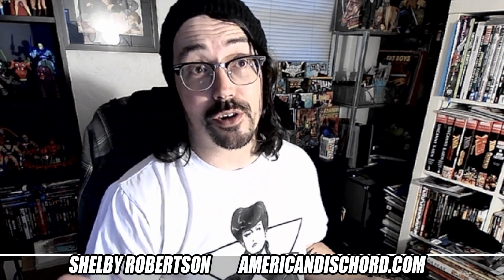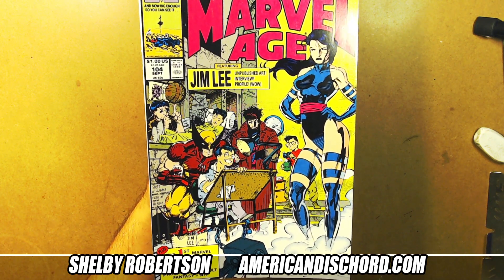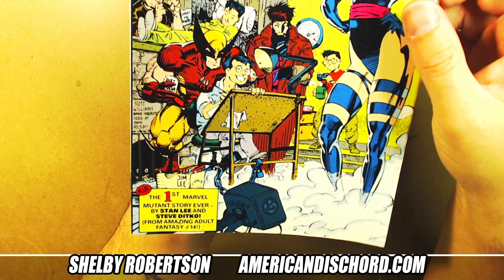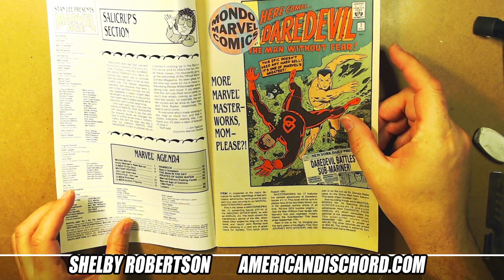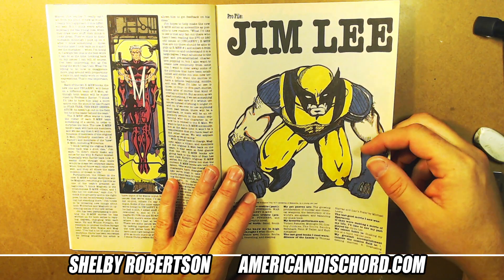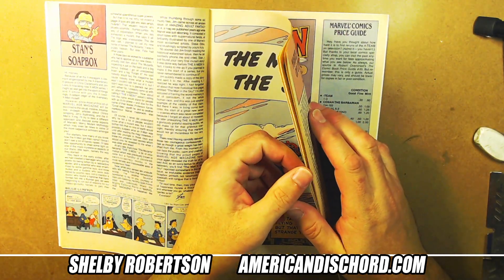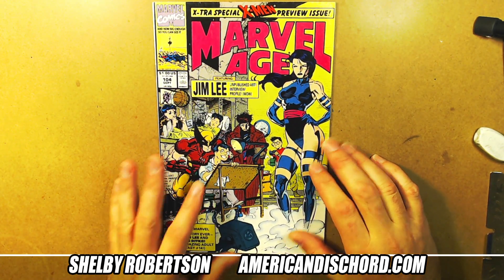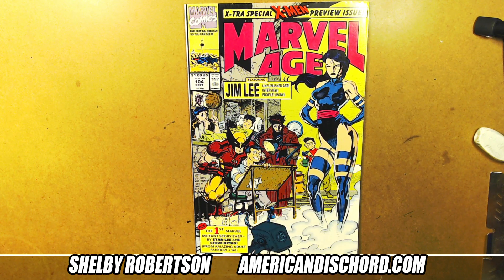ART FOR INSPIRATION - MARVEL AGE by Jim Lee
NEW!!! - You can buy me a cup of coffee. Might even have change for Ramen @

If you'd like to check out what's new and available with Comics and Art by Shelby Robertson, go